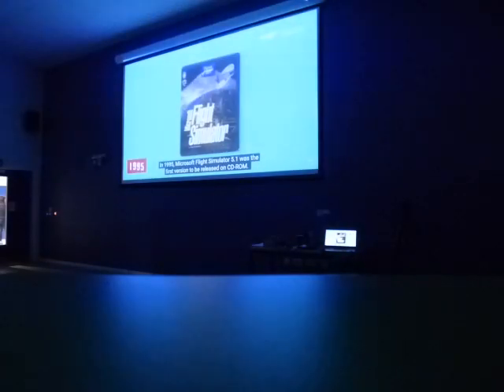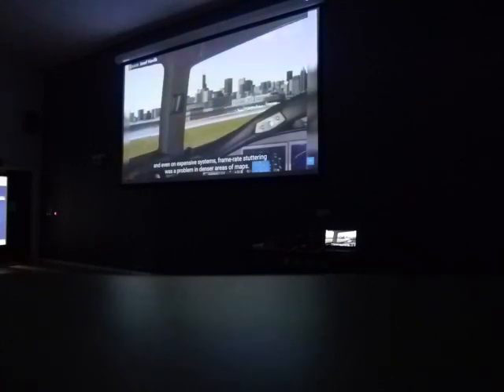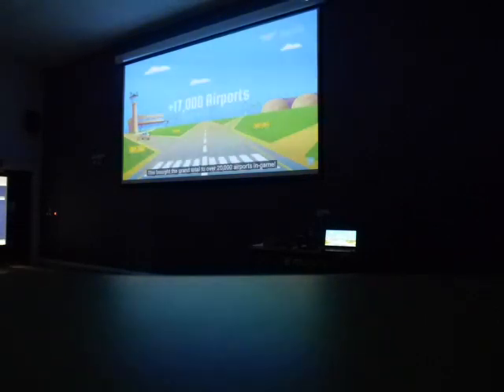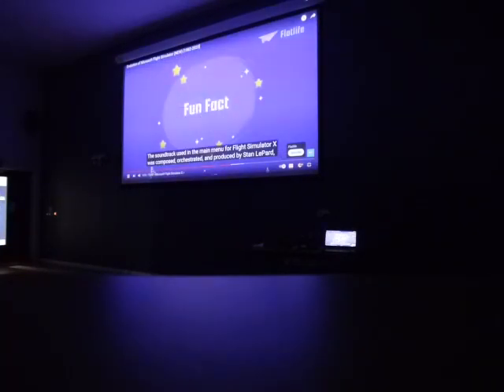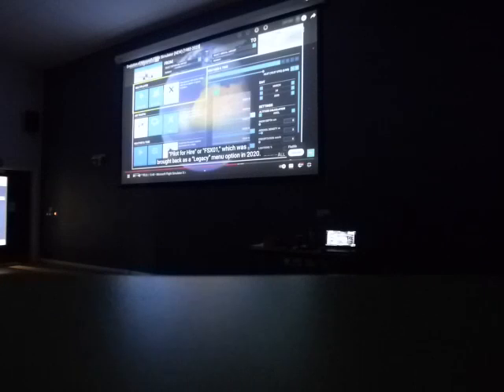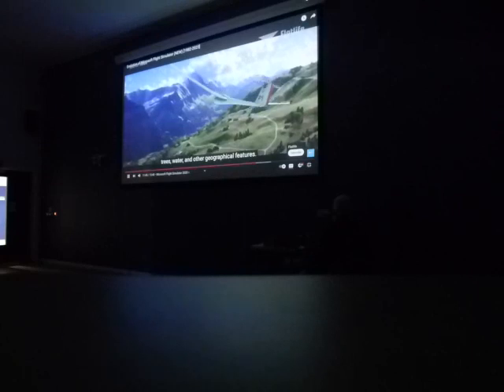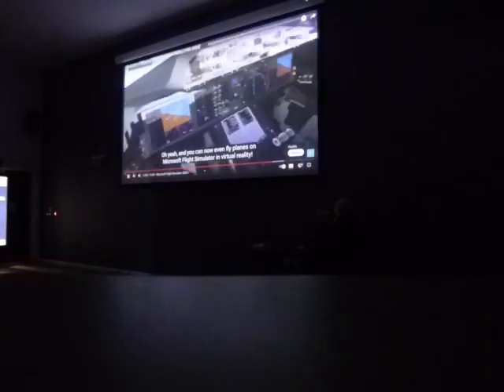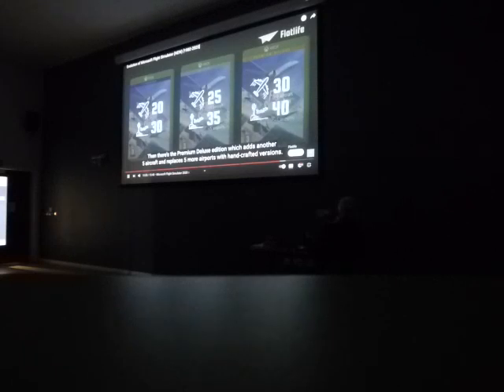Aviation Talk 4th April 24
Includes the history of Microsoft Simulator from 1982 to 2024.Also, playing MSFS 2020 with Concorde .